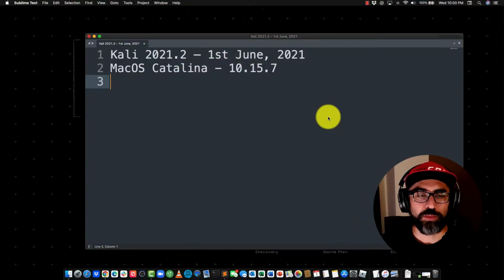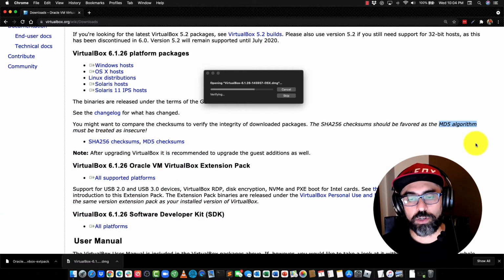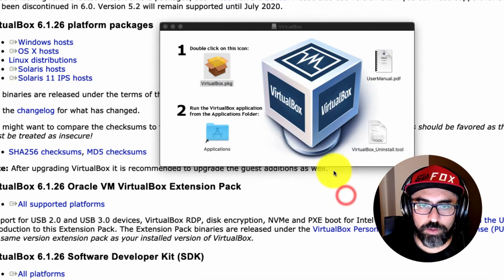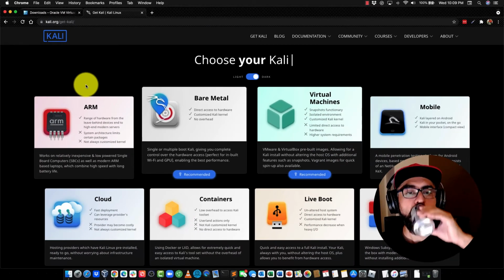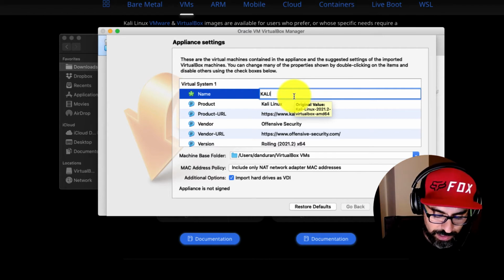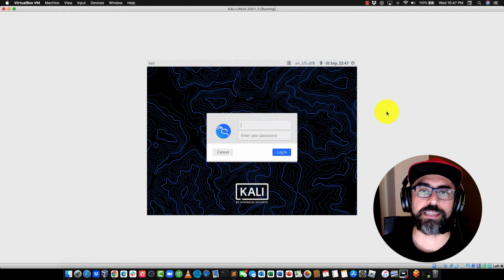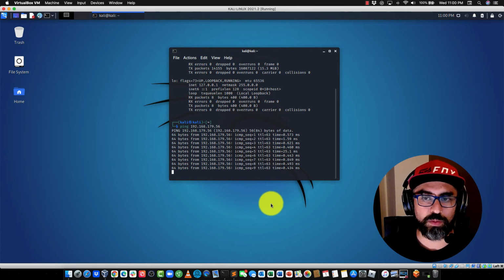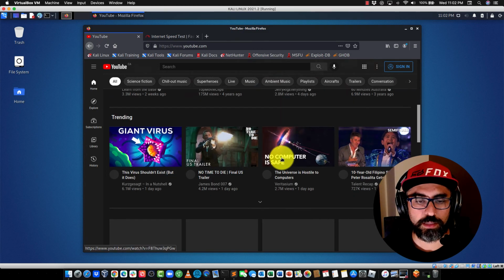How to install Kali Linux 2021 on MacBook 2012, MacOS - Cybersecurity from the Trenches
Using a VirtualBox. This method allows you to download KaliLinux and run it on your Mac. The advantage of this method is that you can switch between Kali and Mac instantly as Kali is only opened as an application program that is run on top of the Mac.

Kali Linux is a Debian-derived Linux distribution designed for digital forensics and penetration testing. It is maintained and funded by Offensive Security.